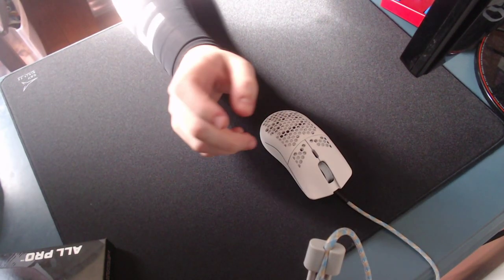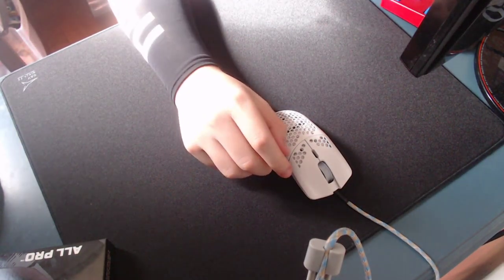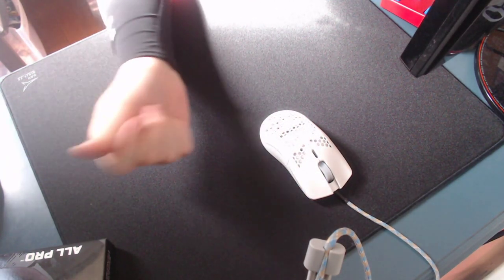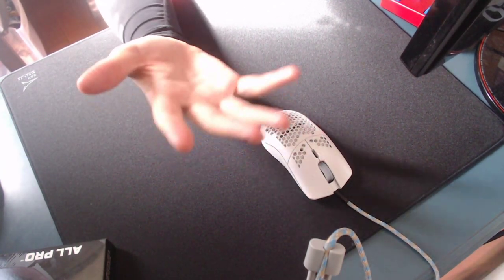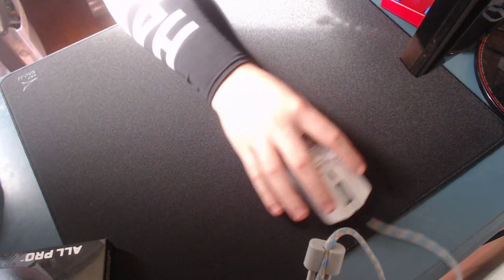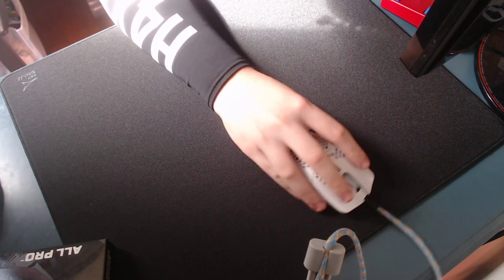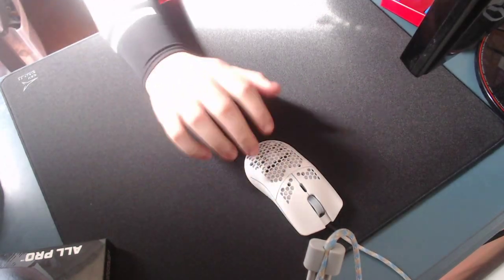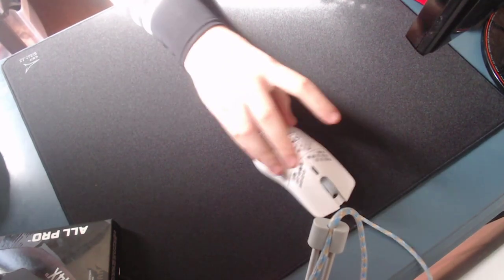Compression Sleeves For Gaming: Are They Worth It? Every Gamer Should Watch